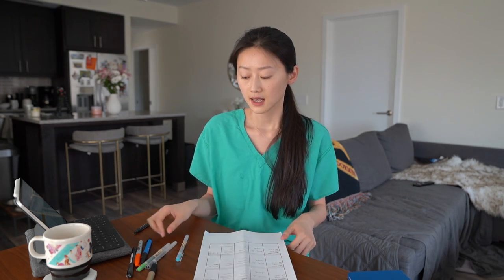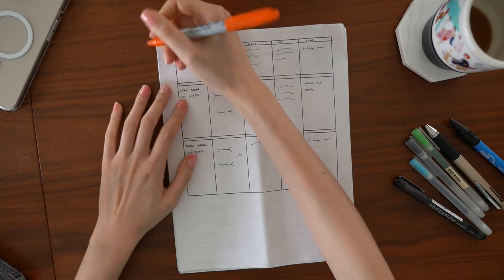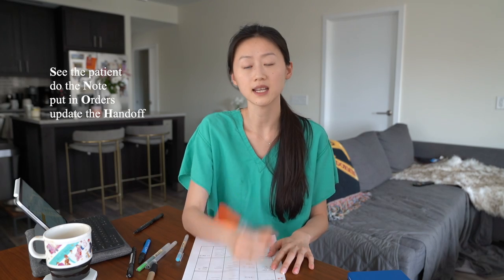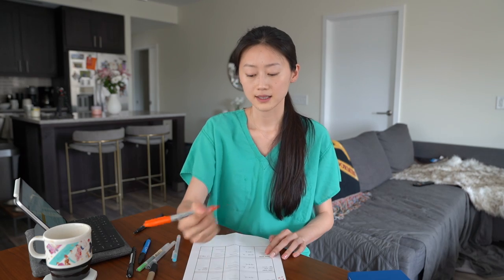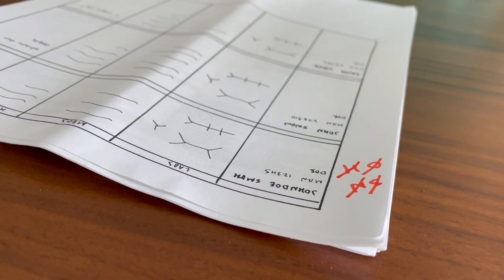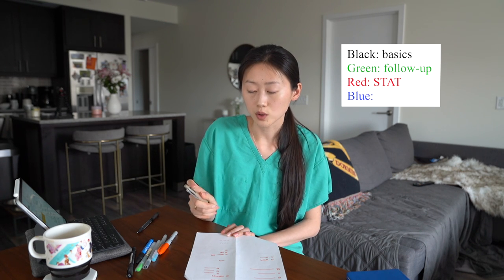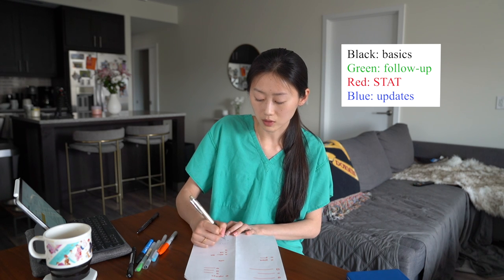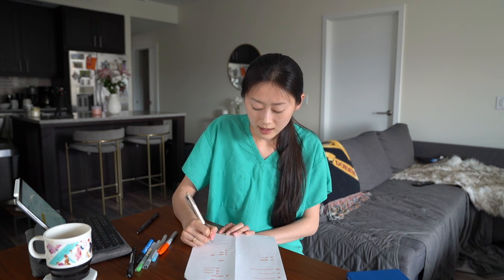TIPS FOR INTERN YEAR || managing lists, being efficient, color coding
Welcome back! As promised, here is part 2 of how to be an efficient intern/resident. A little longer and much more in-depth but I hope this helps some of you as you navigate through intern year!

Pen mentioned:
Uni Jetstream 4-1 pen

My name is Yang and I'm a third year vascular surgery resident. If you want to see more about vascular surgery, personal style, and my overall life in residency, please subscribe :) and let me know what other content you would like on here!

Timestamps:
00:00 Introduction
00:16 Never Lose Your List
00:34 Taking notes on rounds
02:54 Organizing tasks
03:49 Squares vs Circles
05:27 Preparing patients for the OR
08:08 Organizing tasks with a large patient list
11:01 Different Pen Colors
13:03 Outro